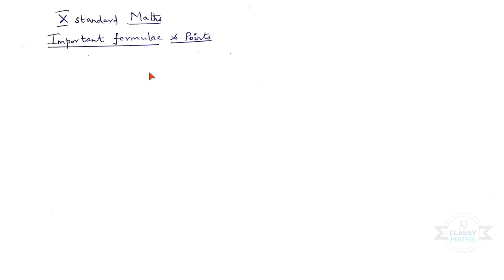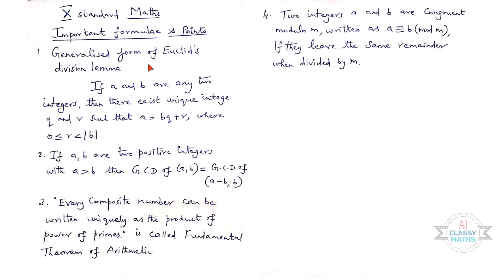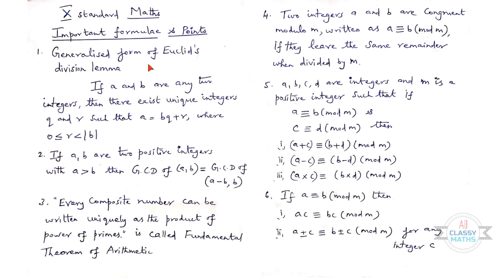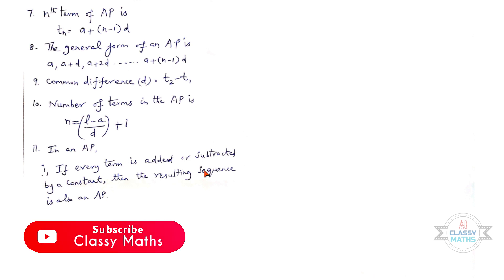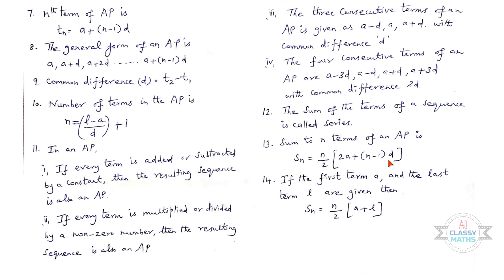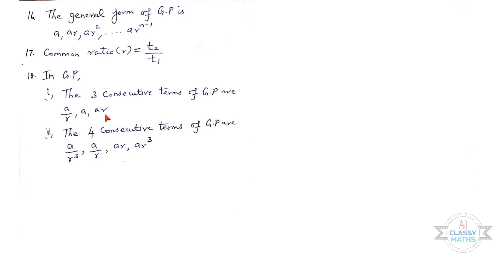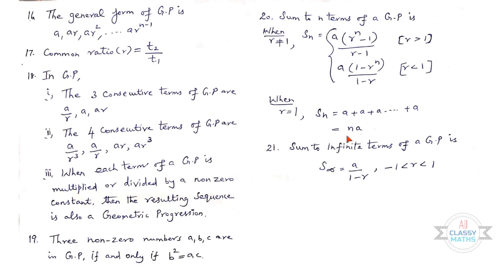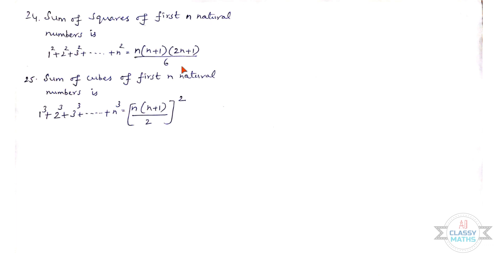[10th Maths] Chapter 2 - Numbers & Sequences | Formulae, Definitions | Tamil Nadu | Classy Maths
| Numbers & Sequences |
1) Definitions
2) Points to remember
3) Formulae